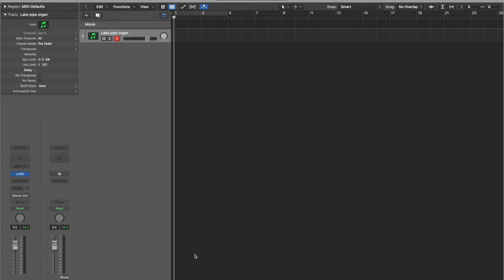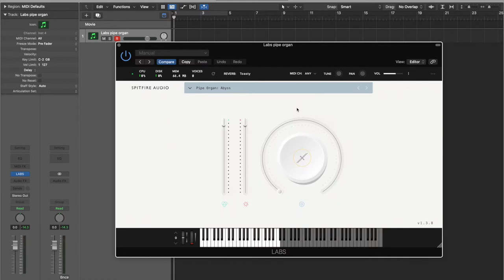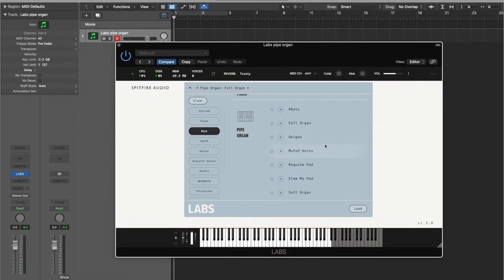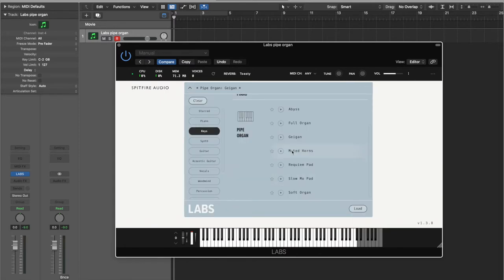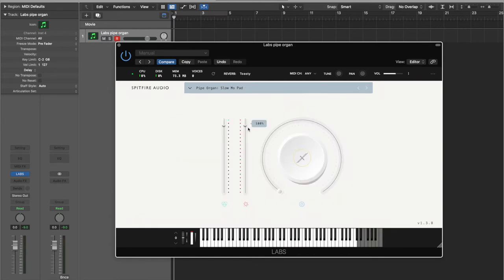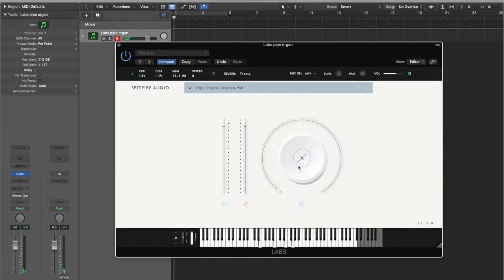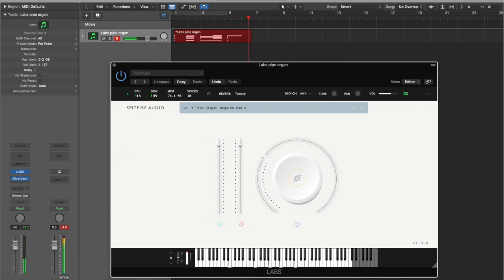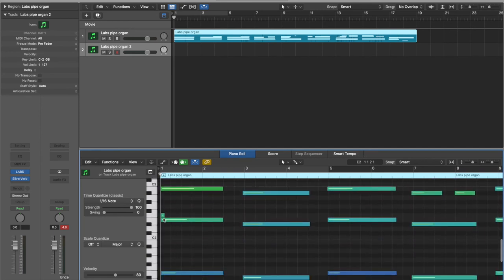{Sound Demonstration} of Spitfire Audio LABS Pipe organ (FREE VST!!)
Join me as I take a look at the latest free "LABS" instrument from Spitfire Audio! This is a beautiful pipe organ recorded by Spitfire Audio’s Angus Roberts-Carey at his local church. This free VST features seven diverse presets, specially curated from a mix of stops and pads. Perfect for use in any project!